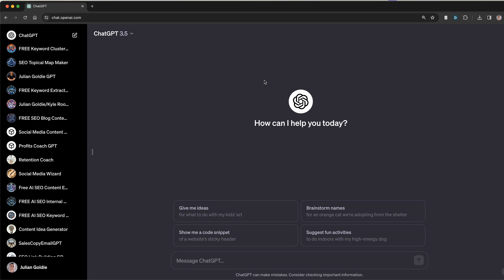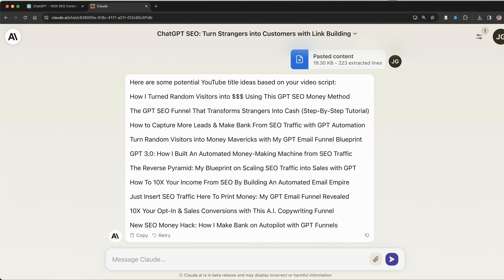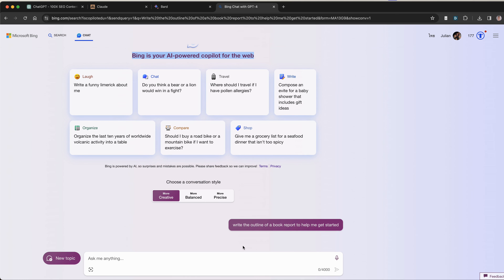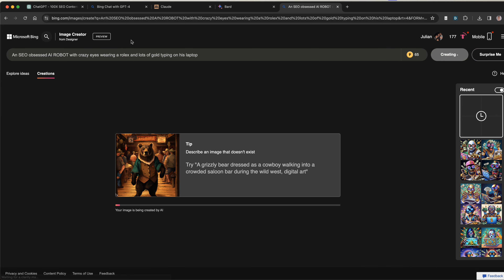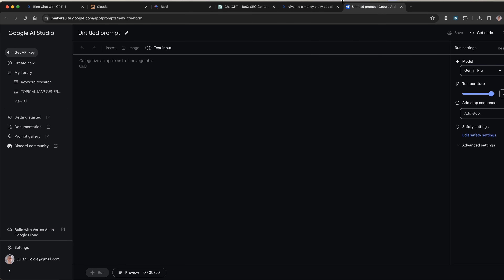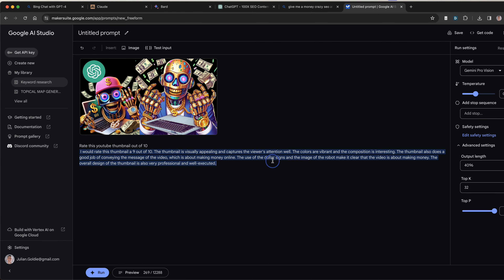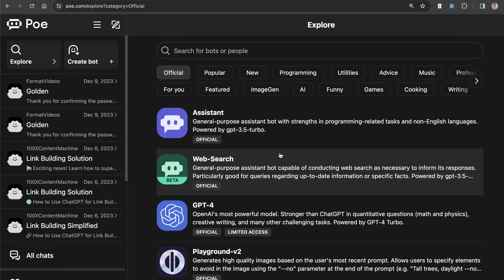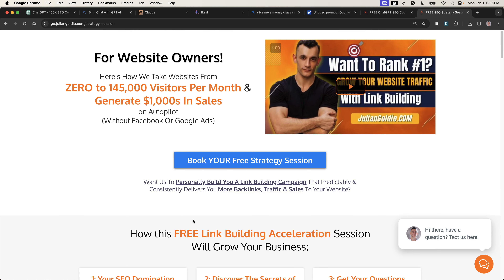🔥 5 FREE AI SEO Tools That Outperform ChatGPT🤯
🤖ChatGPT vs FREE AI SEO Tools: 5 BETTER ChatGPT Alternatives to Save Money🧐

How to Access Free Alternatives to GPT-4 Chat for Content Generation

The speaker discusses various free alternatives to Chat GPT-4 providing explanations and examples on how to utilize them effectively.

This includes quality free AI SEO tools and ChatGPT alternatives such as:

Claude, Bard, Bing.com Chat, Bing Image Creator, Google AI Studio, and Poe

The video also shares resources for image generation free ChatGPT alternatives and feedback on image creation.

The speaker goes ahead to introduce other AI services from Facebook and gives a brief on how to use Lama2.

This video is particularly useful for those struggling with access restrictions on Chat GPT-4 or for individuals searching for cost-effective alternatives.

00:00 Introduction to Free AI SEO Tools
00:45 Exploring Claude as a Free AI SEO Tool
02:14 Comparing Claude and Bard
02:59 Using Bing.com for AI Needs
04:30 Generating Images with Bing.com
06:18 Using Google AI Studio for Image Feedback
08:41 Exploring Lama 2 and Poe
10:11 Summary of Free ChatGPT Alternatives
10:55 Offering Free SEO Strategy Session